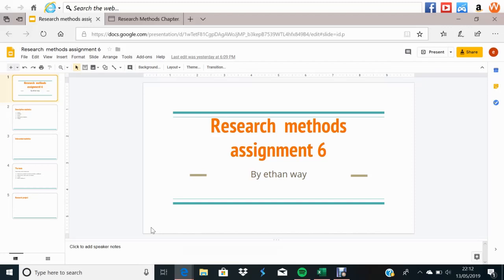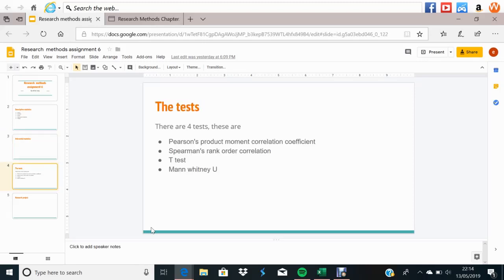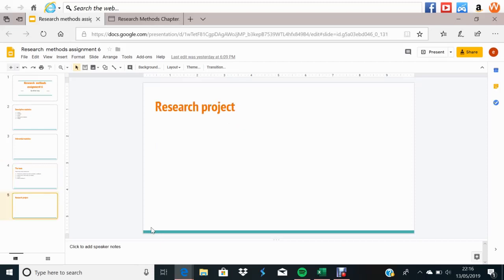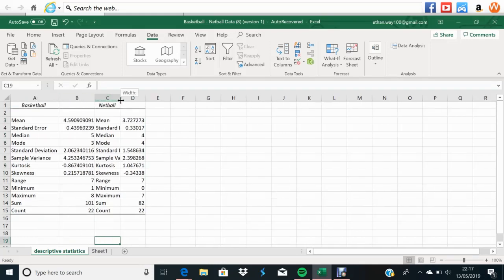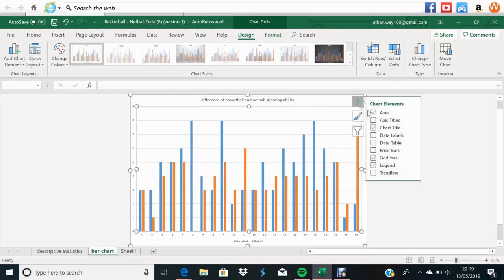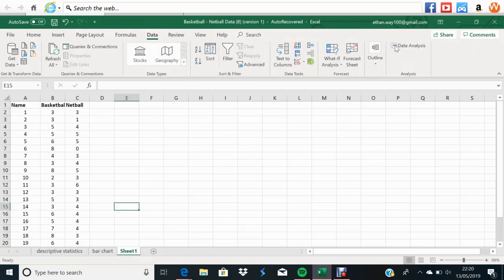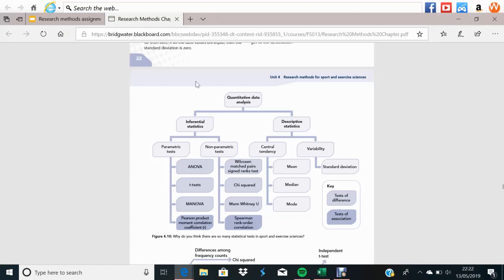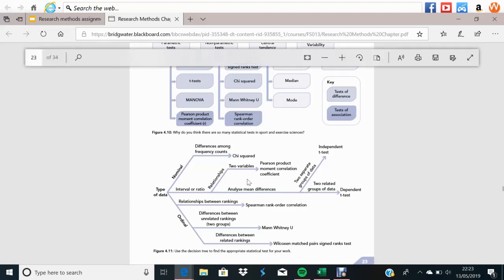research methods 6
research methods assignmanet 6